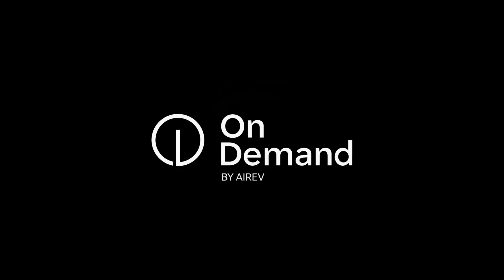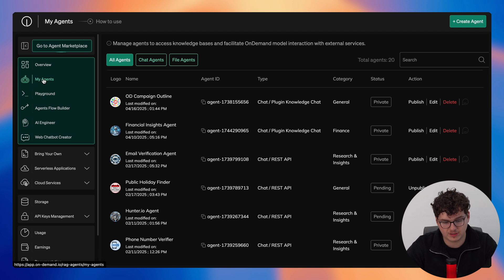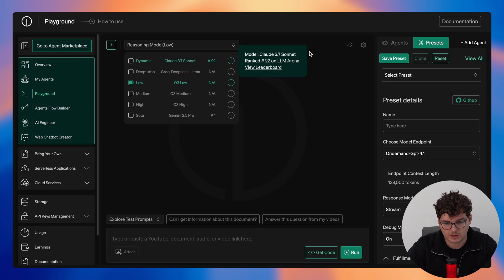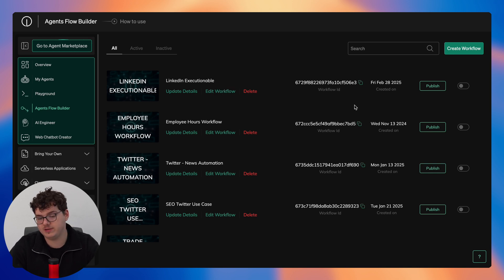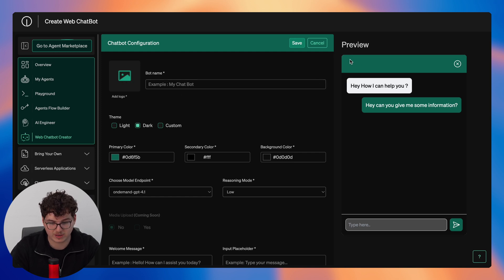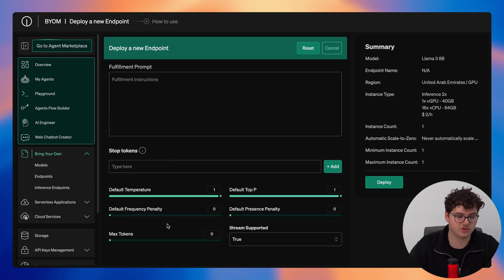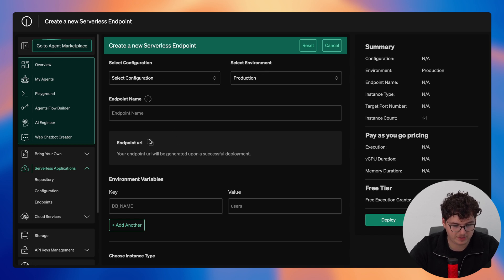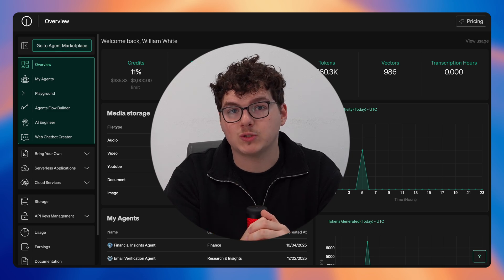OnDemand FULL Platform Overview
Explore the future of AI development with a complete walkthrough of the OnDemand platform — your all-in-one AI operating system. Whether you're a developer, startup founder, enterprise innovator, or AI enthusiast, this platform gives you the tools to build, deploy, and scale AI applications faster than ever.

In this video, you'll discover:

How to Bring Your Own Model (BYOM) and harness LLMs like GPT, LLaMA, and more

The powerful Agent Marketplace with 200+ ready-to-use AI agents

Playground tools to test, customize, and export AI workflows

Autonomous Agents that run multi-step reasoning automatically

Designed for flexibility, speed, and scalability — OnDemand empowers you to go from idea to product in minutes.